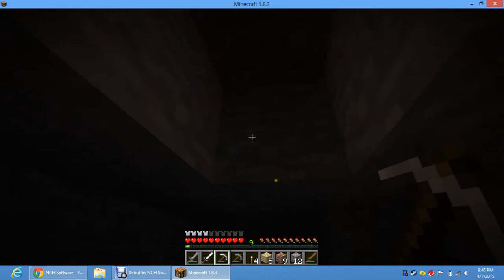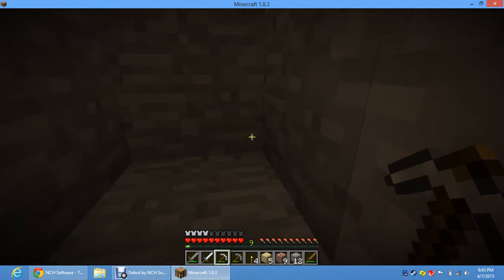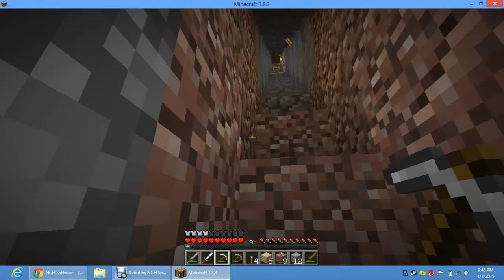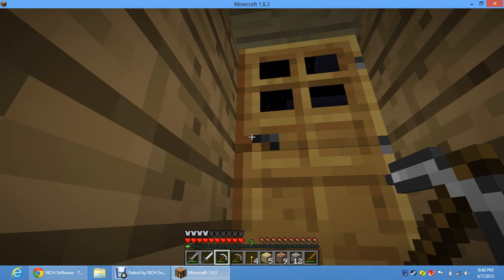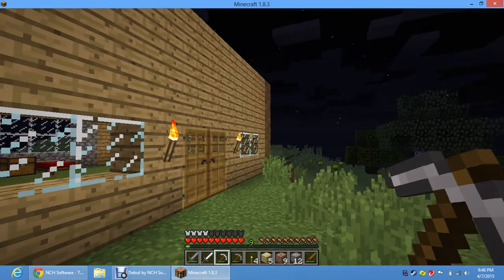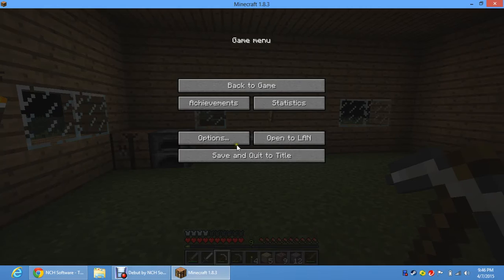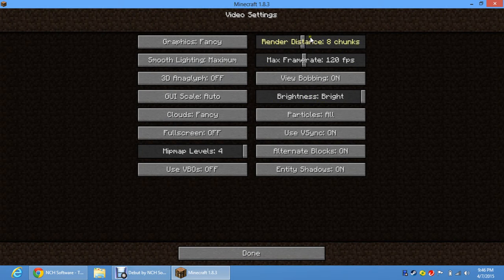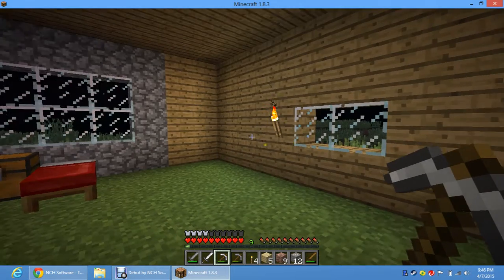minecraft pc part 1 survival world